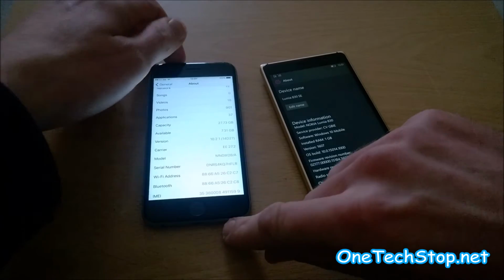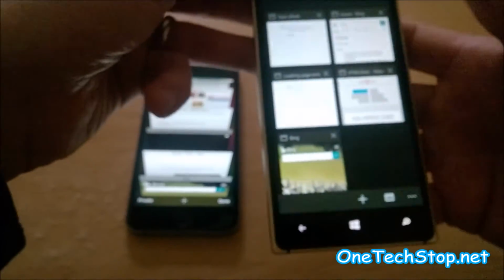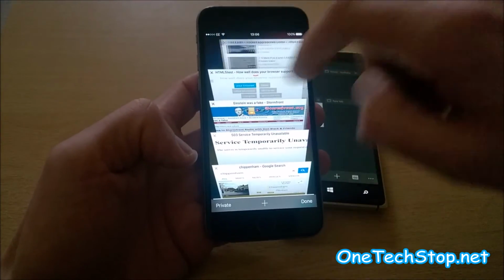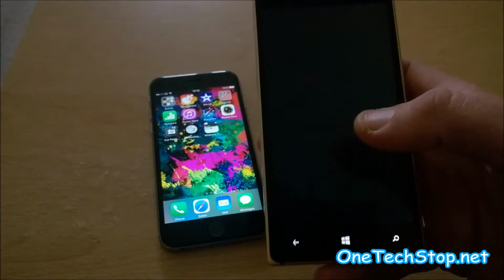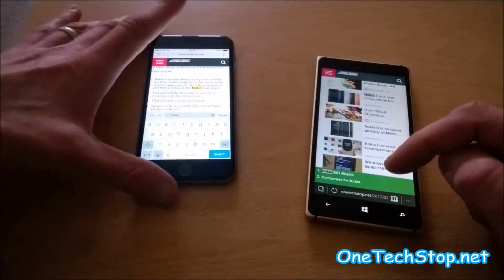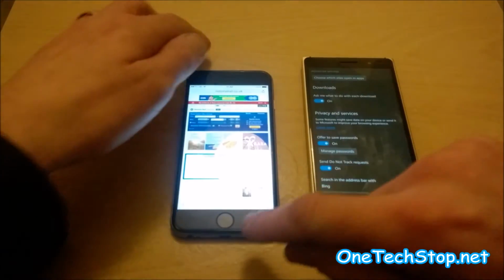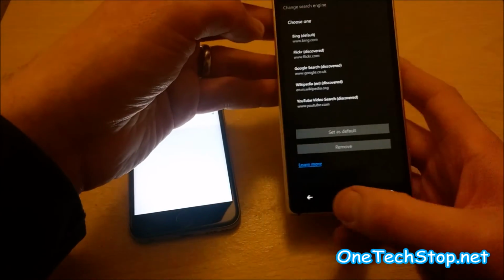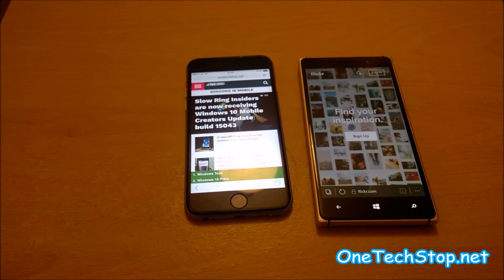Mobile Browsers: Safari Vs Edge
We take a look at, and compare the mobile web browsers found on both the Apple iPhone, running iOS and Windows 10 Mobile devices. Comments and questions are welcome.

You can see our earlier comparison between Microsoft's Edge browser and Google's Chrome running on Android